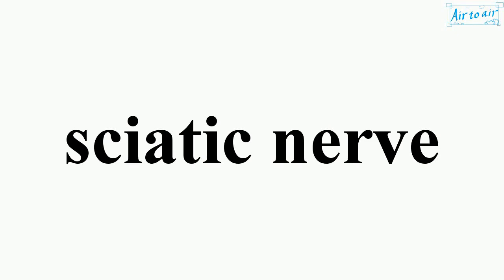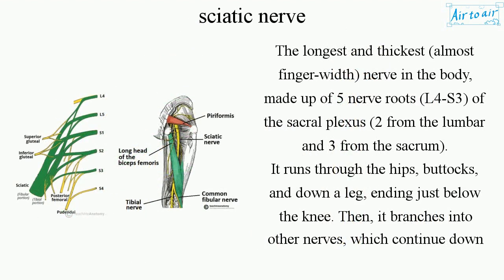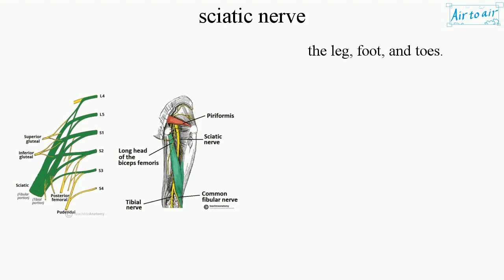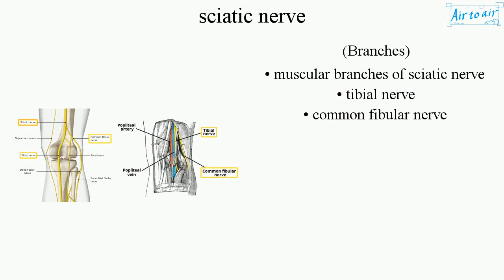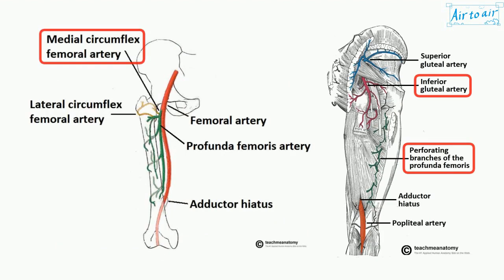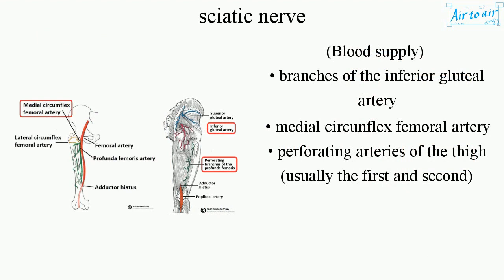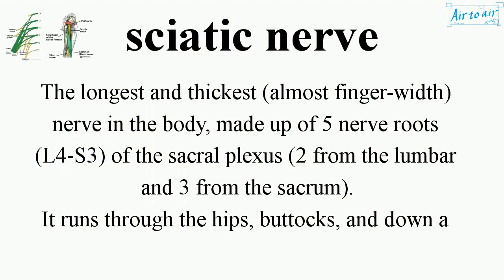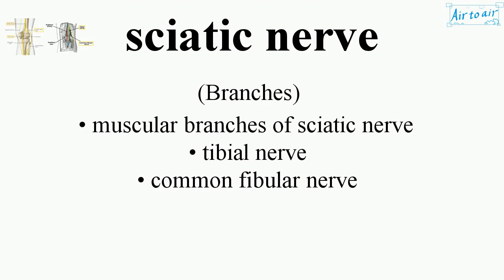sciatic nerve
The longest and thickest (almost finger-width) nerve in the body, made up of 5 nerve roots (L4-S3) of the sacral plexus (2 from the lumbar and 3 from the sacrum).
It runs through the hips, buttocks, and down a leg, ending just below the knee. Then, it branches into other nerves, which continue down the leg, foot, and toes.

(Branches)
• muscular branches of sciatic nerve
• tibial nerve
• common fibular nerve

(Function)
• Provides sensory and motor supply to the skin and muscles of the thigh, leg, and foot.

(Blood supply)
• branches of the inferior gluteal artery
• medial circunflex femoral artery
• perforating arteries of the thigh (usually the first and second)

(Pain associated with the sciatic nerve)
• piriformis syndrome: Buttock pain caused by the piriformis muscle.
• sciatica: Pain that radiates along the path of the sciatic nerve.